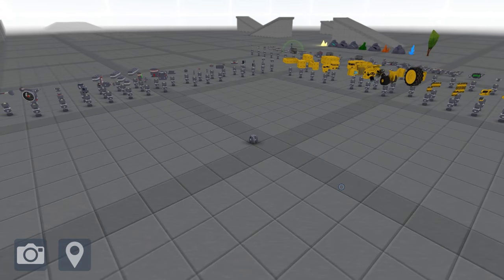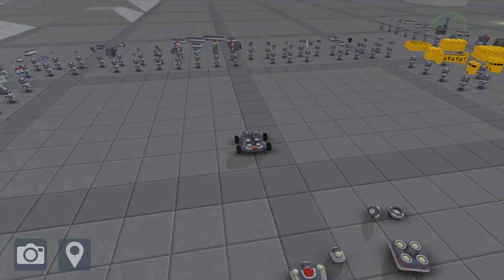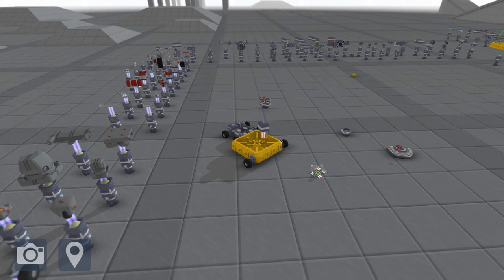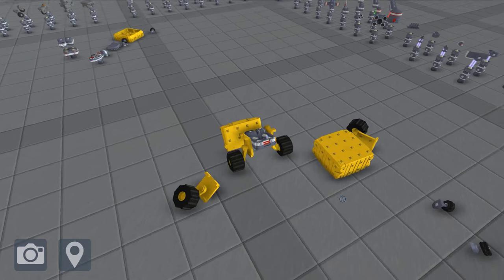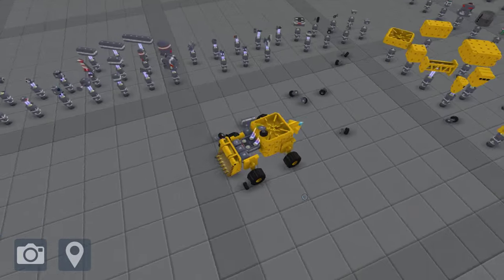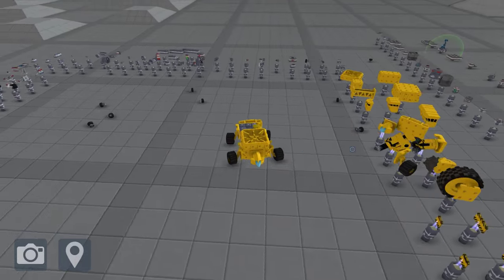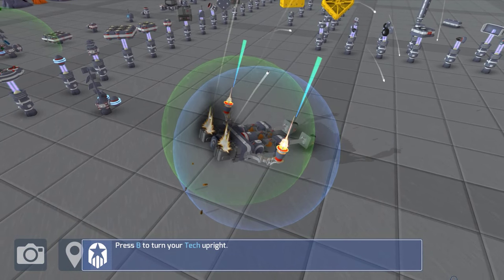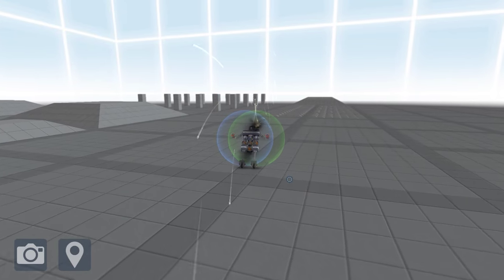Terratech - Ep. 12 - Building a Robot and Testing Receivers! - Let's Play [TerraTech Season 4]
Yay! More Terra Tech. TerraTech is a game where you act as a designer and builder of Tech out of modular blocks as you defend your terra tech and protect your base!
►Watch TerraTech Let's Play series here: Will Update Soon!

TerraTech lets you design, construct and organize a fleet of unique vehicles to lead to victory as you battle your way across the lawless frontiers of new alien worlds in a quest for glory and profit.